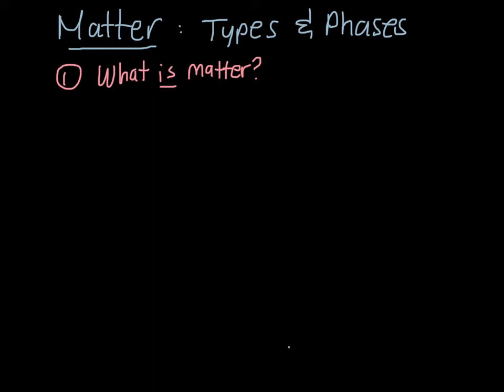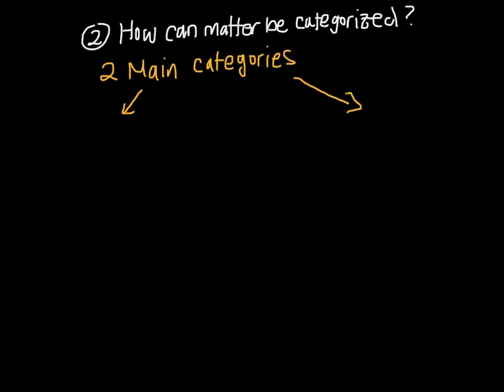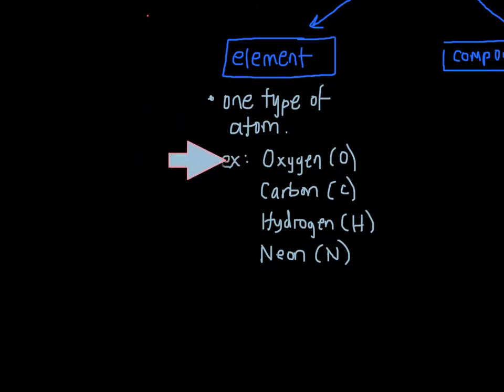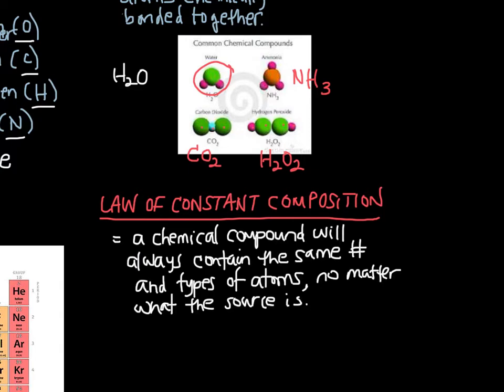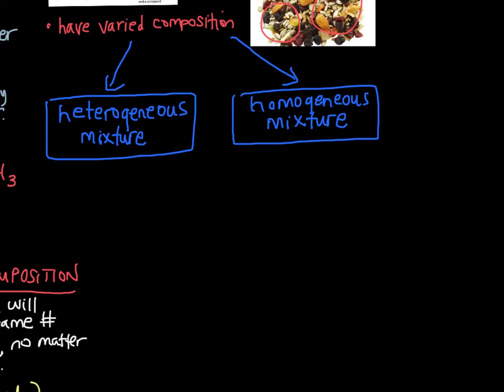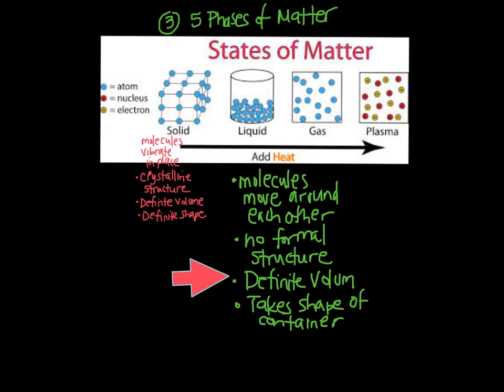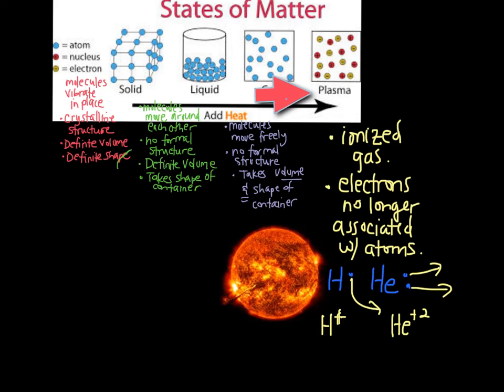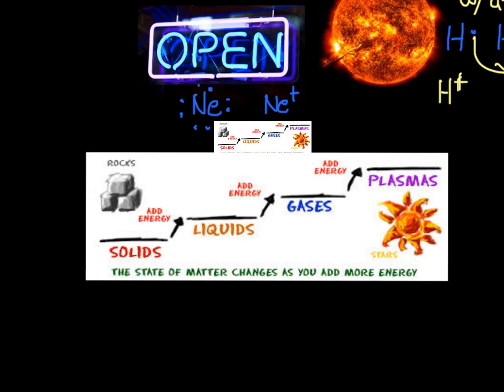matter types and phases